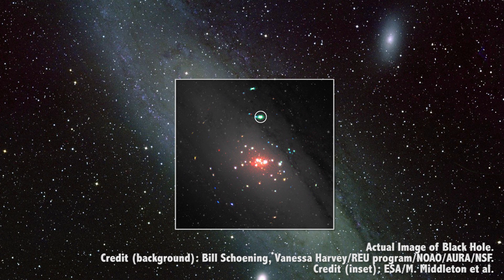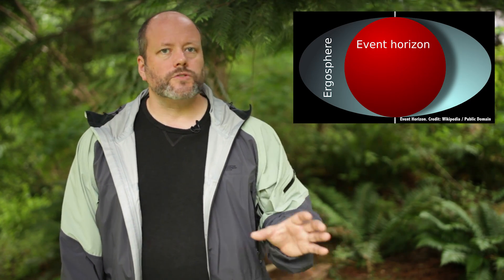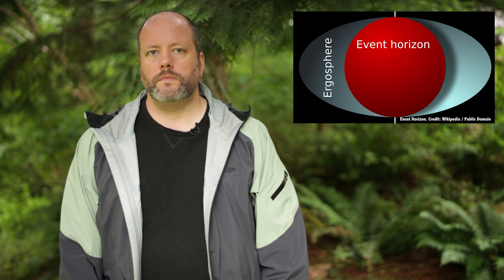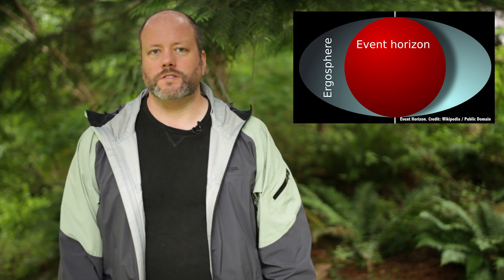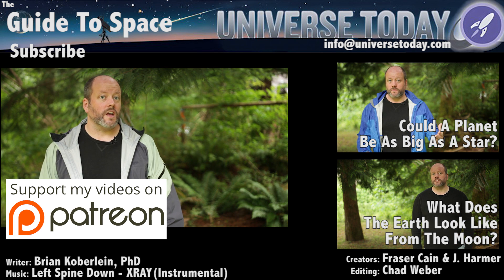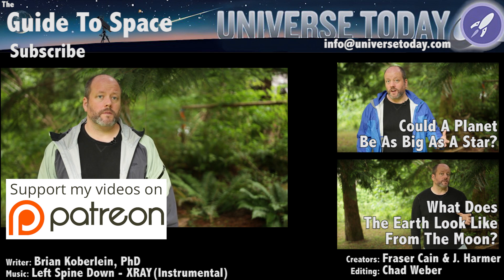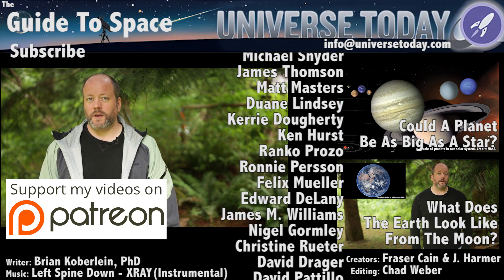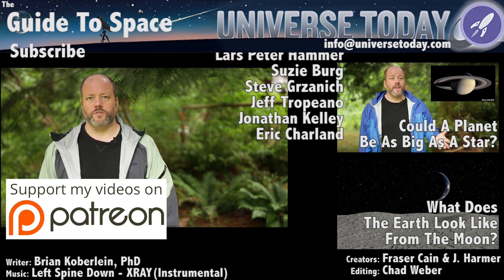What Would A Black Hole Look Like?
If you could see a black hole with your own eyeballs, what would you see?

Team:
Fraser Cain - @fcain

Created by:
Fraser Cain and Jason Harmer

Edited by:
Chad Weber

Here on the Guide to Space production team: We love everything about Black Holes.

We like how they’re terrifying and completely conflict with our day to day experience of how stuff should work. We like how they completely mess you up before absolutely tearing you pieces, and we like how they ruin time and space and everything nearby.

We like them so much, we even enjoy giving them cute nick names like “Kevin”.

So I’m now going to show you images and animations of black holes.

Should you find this either too exciting or terrifying and need a breather I suggest you pause the video and walk around the block and try not to think about how absolutely terrifying these things are.

Those are just the artist’s illustrations, who've no doubt been awe inspired in the same way the rest of us have… but those people have never ACTUALLY seen one. Have they?

Is that what a black hole would really look like? Or are these just pictures of lasercorns?

I’ve got good news!

Here’s a picture of a real black hole.

Can’t see much? That’s because it’s more than 25,000 light years away. It’s got 4 million times the mass of the Sun, and it’s still a tiny dot.

So, how do we know it’s there?

The answer is awful.

Even if we can’t see them directly, they make such a giant mess of things in their neighborhood we can still figure out where they are.

For an actively feeding black hole, we see a disk of material surrounding it.

Quasars are the jets emanating from active black holes, and we see them billions of light-years away.

As you get closer, this area would get brighter until it was like you were close to millions of stars.

The radiation would be overwhelming.

Closer and closer, there would be region of total darkness, that’s the black hole itself.

For non-active or “sleepy time” black holes, we’d only see the distortion of light around them as light is bent by gravity.

As you got closer and closer, there’d be less light coming from the area around the black hole.

No photons can be reflected by it.

You’d then pass a region called the photon sphere, where light is orbiting the black hole. You’d see the whole Universe as a swirling jumble of mixed up photons.

Next the event horizon, where light can’t escape. You could look out into the Universe and see the distorted light coming from everywhere, but the singularity itself would still be dark.

Is it a single point, or a sphere? Astronomers don’t know yet.

A new telescope is in the works called the Event Horizon Telescope. It would combine the light from a worldwide constellation of radio telescopes.

They’re hoping to actually image the event horizon of a black hole, and could have their first images within 5 years.

Hopefully it’ll never get loaded onto a ship with Sam Neill.

Here’s hoping we’re just a few years away from knowing what black holes look like directly. But once seen, they can never be unseen.

People like...

Ole-Morten Duesund

and the many others who help us create and deliver great space and astronomy content.

If you’d would like to join our community, which gets you advance access to episodes, as well as extras and behind the scenes content click here and head on over to Patreon.